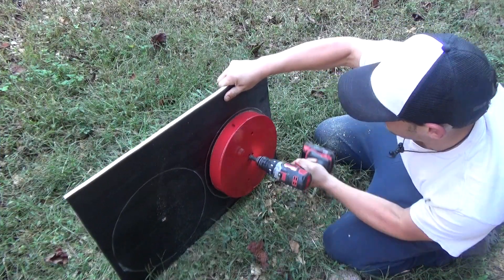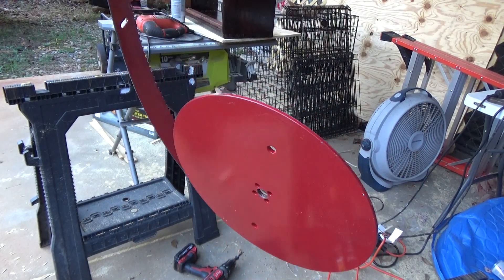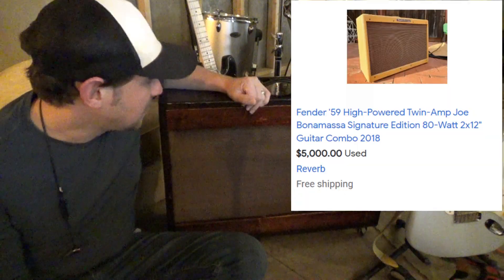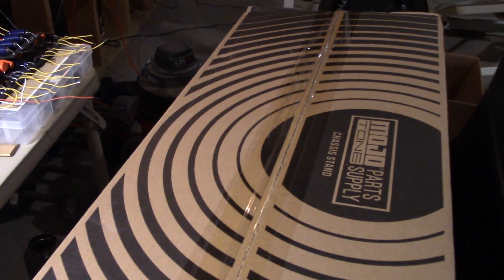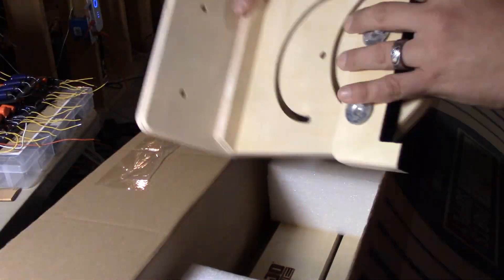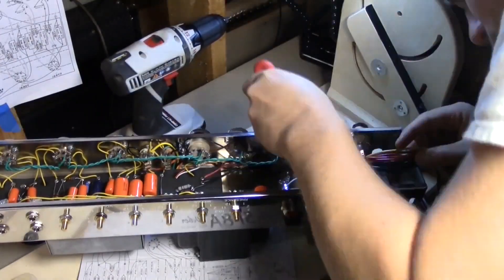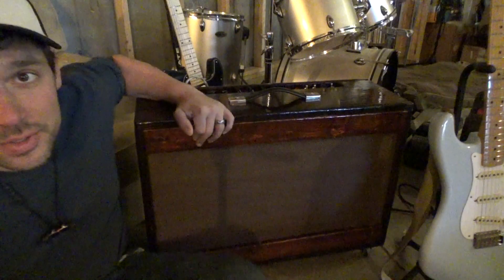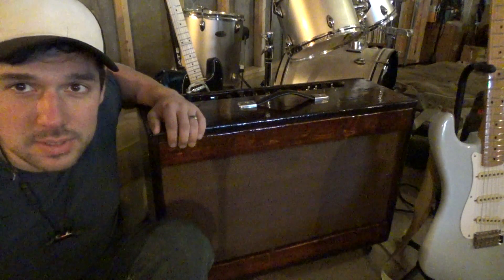Building a High Powered "Tweed" Twin 5F8A (Joe Bonamassa's Amp)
In this video we build a High Powered Fender Twin amp. This is the amp that Joe Bonamassa uses (among others). He has a signature model of this exact amplifier. In this video we build the chassis and the cabinet.